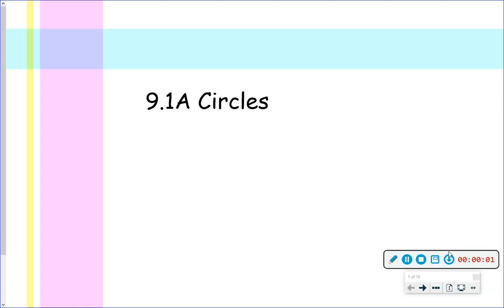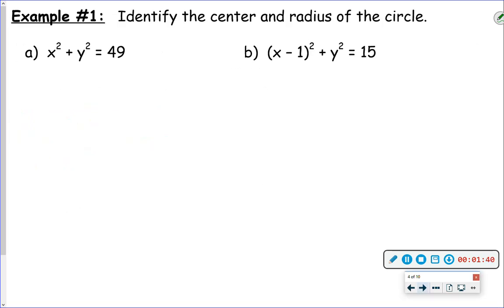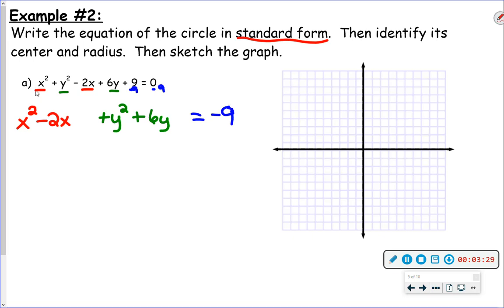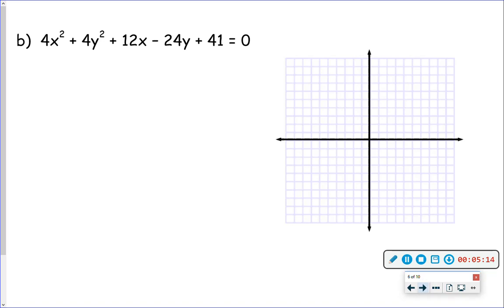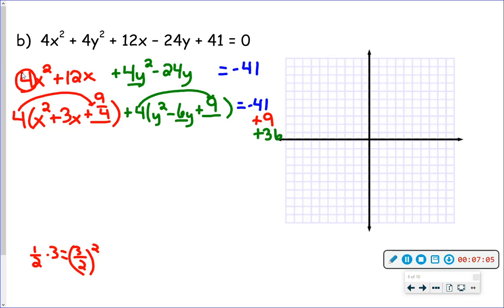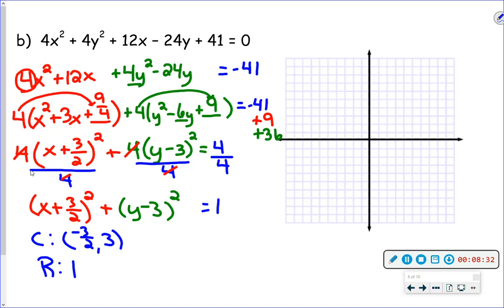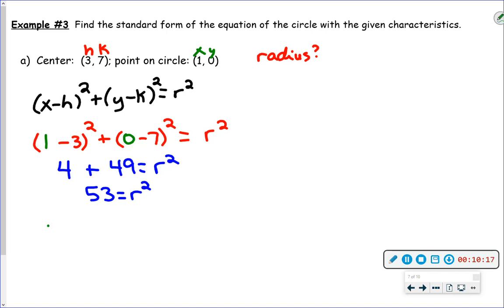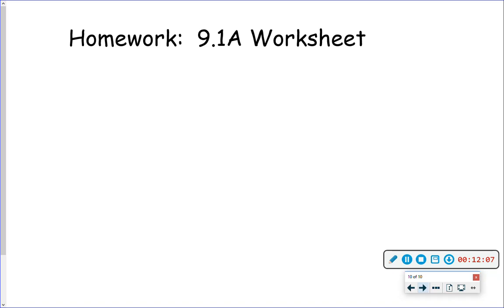TPC 9.1A Circles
This video explains standard form of a circle and how to graph a circle.  It also covers completing the square to convert an equation into standard form.  Finally, how to write the standard form of a circle given a point on the circle and the center.